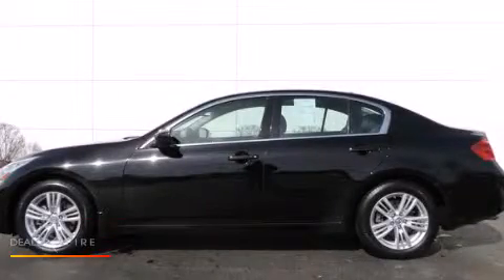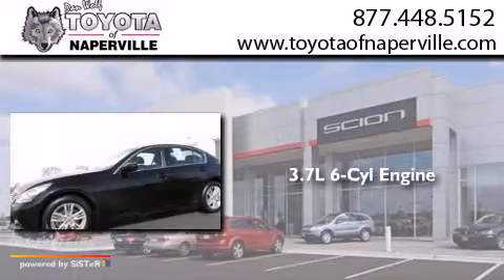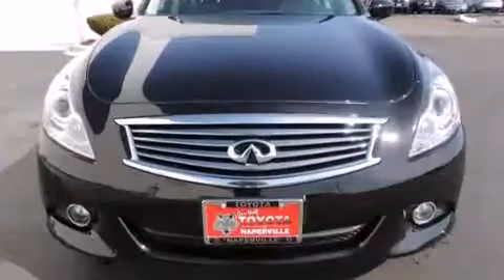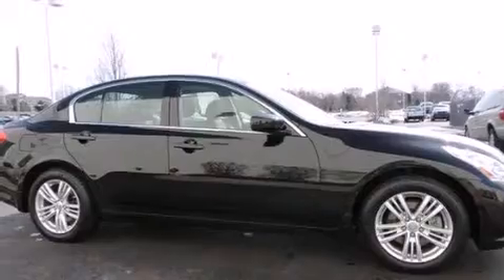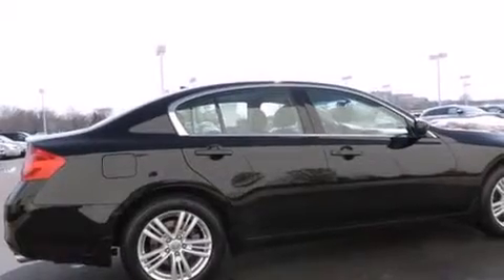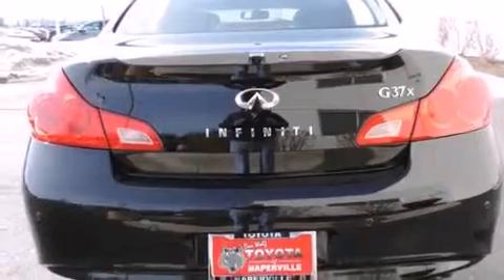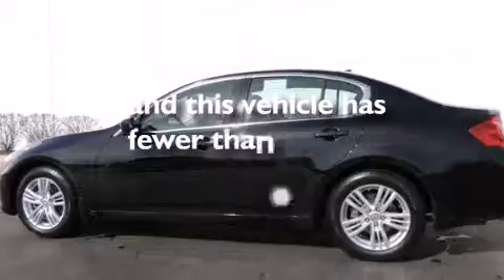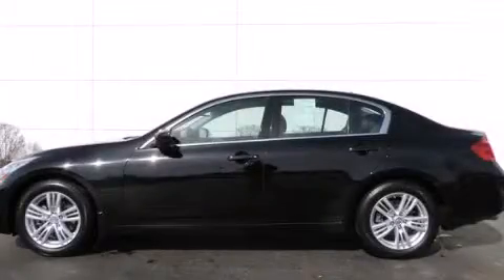2011 Infiniti G37 Napervillle IL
We have been honored to serve the Napervillle IL area , we promise that your experience at our dealership will exceed your expectations ! Year : 2011 Make : Infiniti Model : G37 Engine : 3.7l v6 dohc 24v Trans . Napervillle , IL 60540